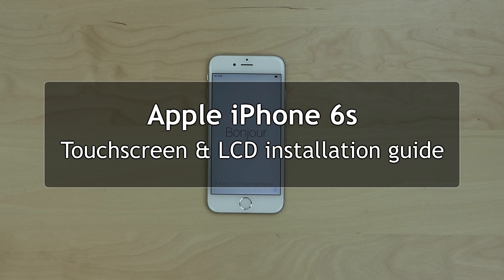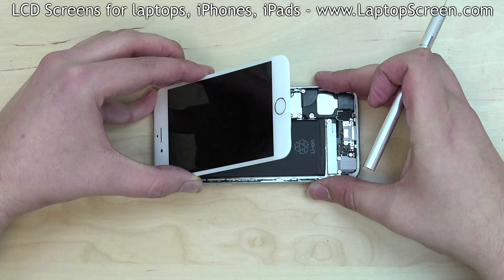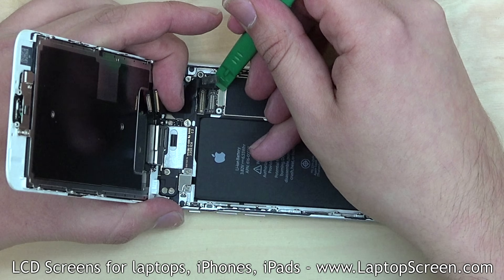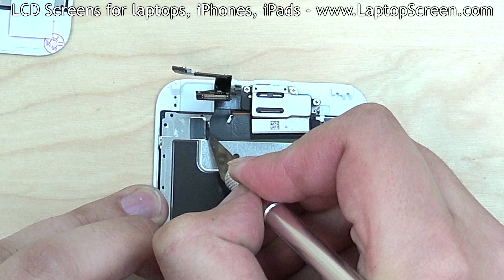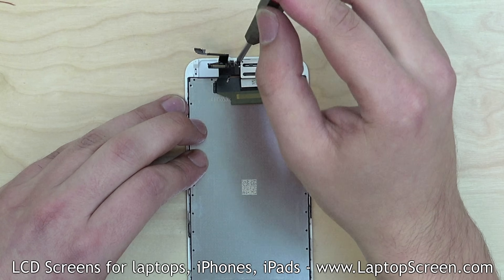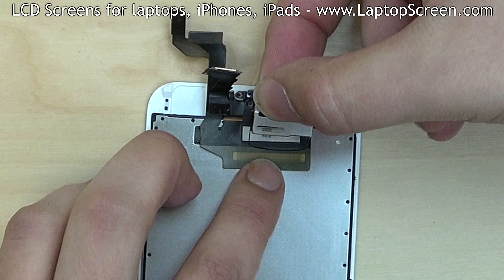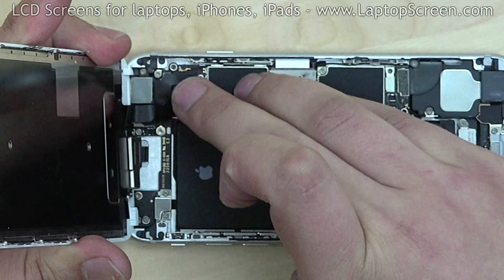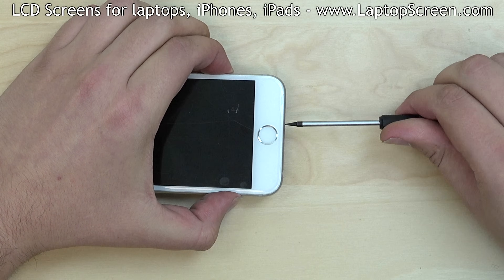iPhone 6S screen replacement / digitizer glass and LCD reinstallation instructions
step by step detailed guide on iPhone 6S disassembly and reassembly and screen replacement (front assembly: LCD, Glass Digitizer, Frame)